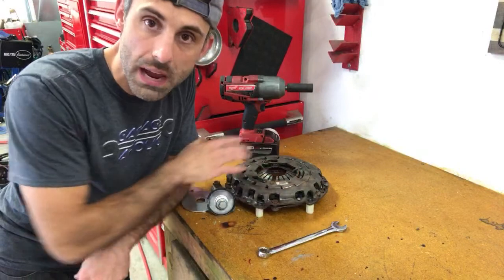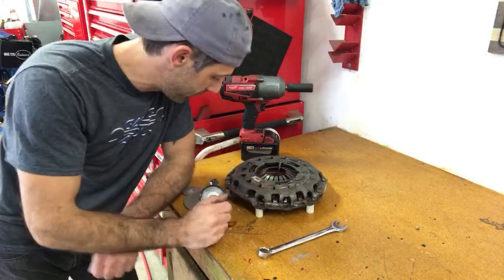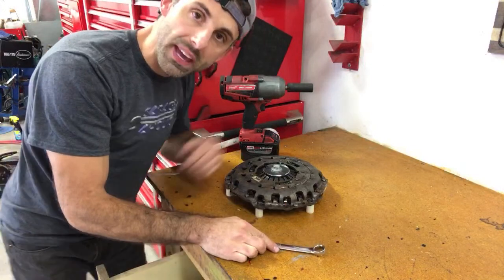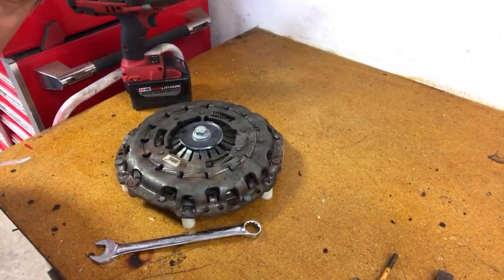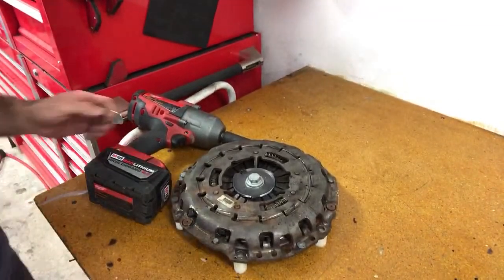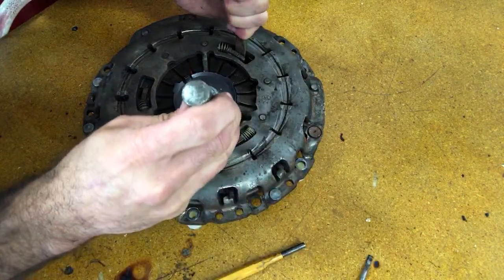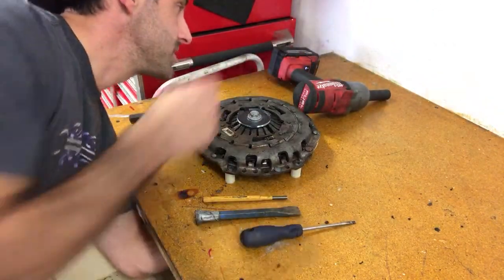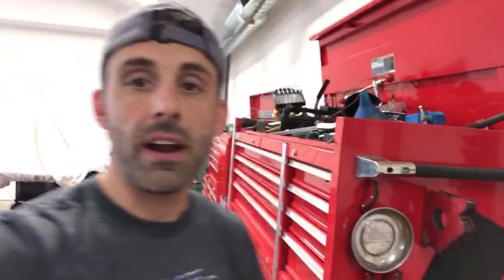LIVE: How to reset your BMW pressure plate with automatic clutch adjustment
E30 M30, M60, M62/S62 Swap Guides available for purchase!